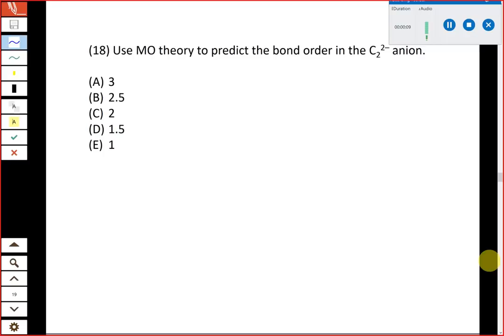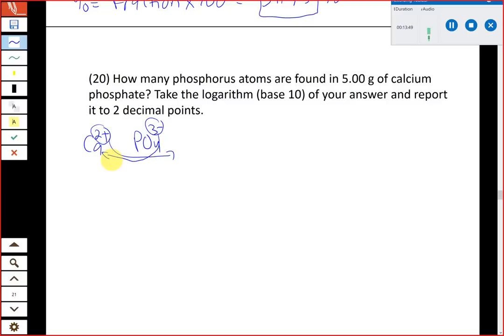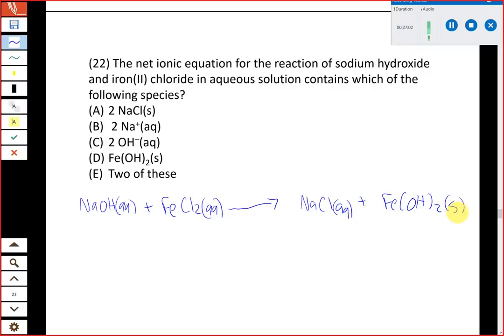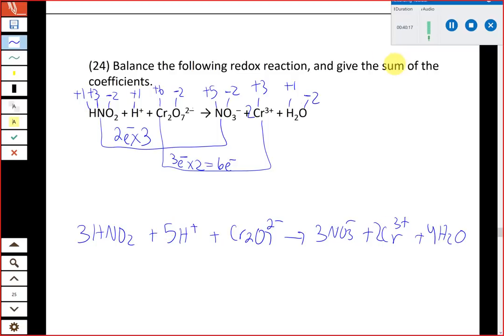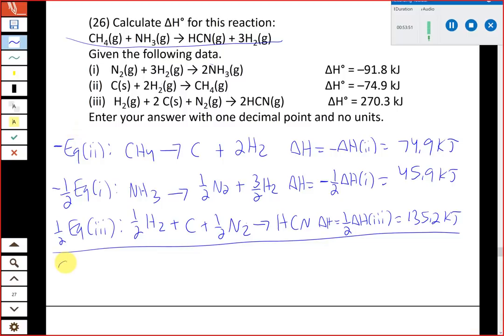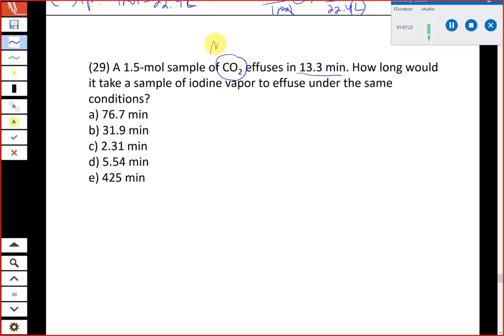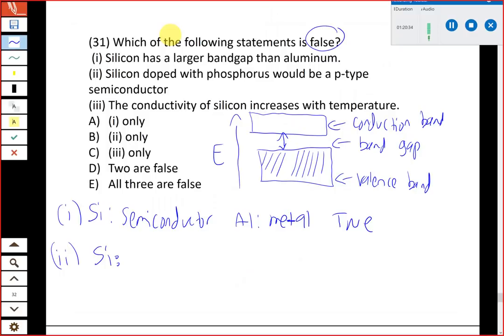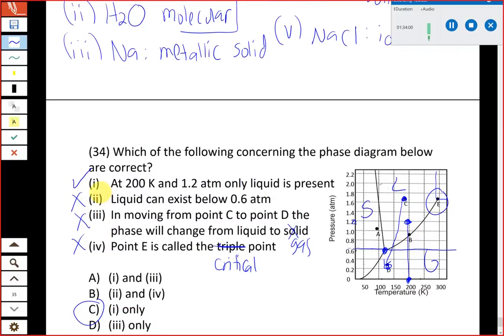Final Exam Review Part 2